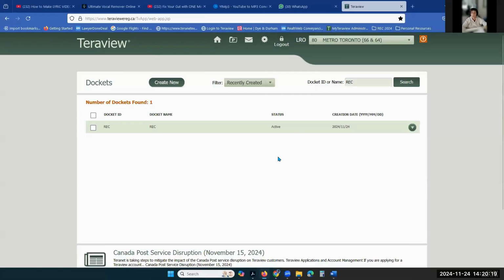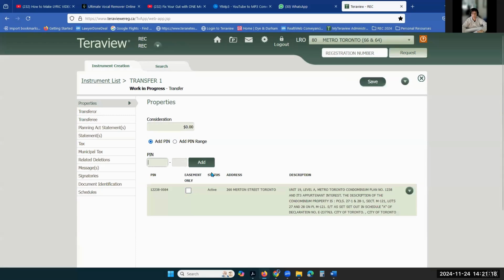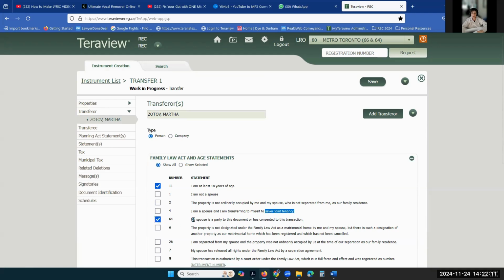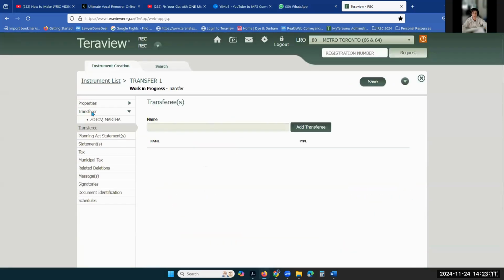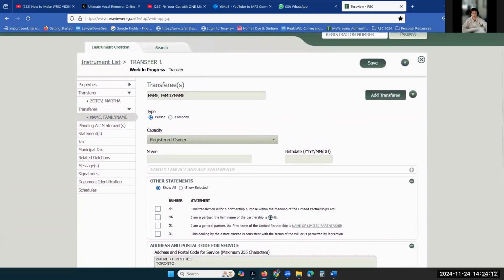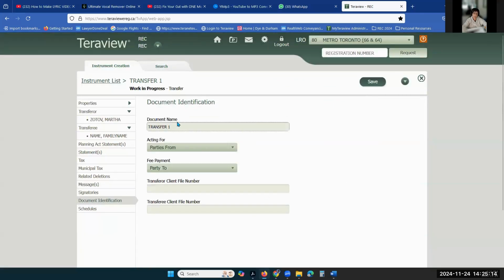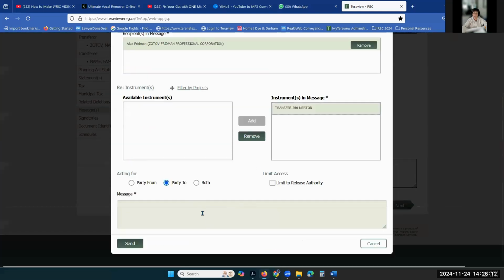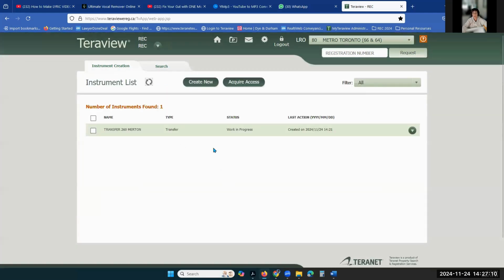How to create & message Transfer on Teraview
How to create and message Transfer in Teraview when acting for the seller in a real estate transaction in Ontario. Real Estate Course for Lawyers.